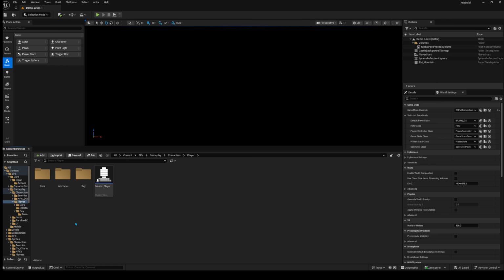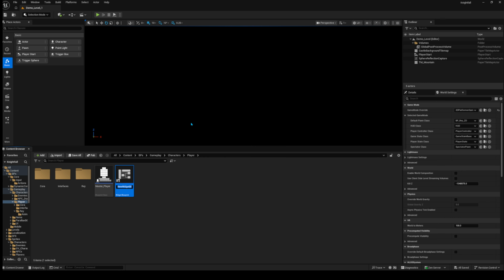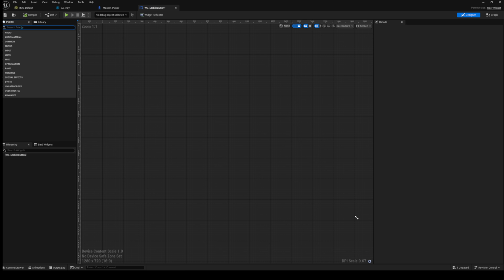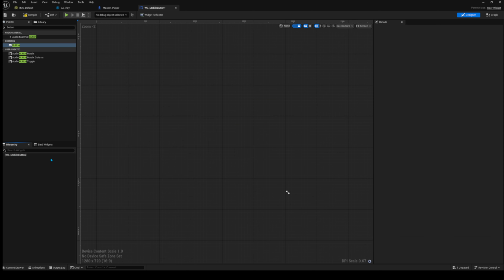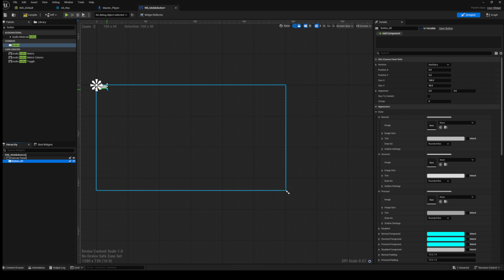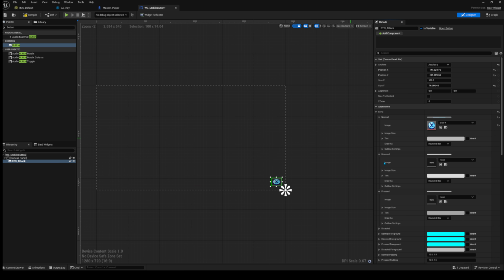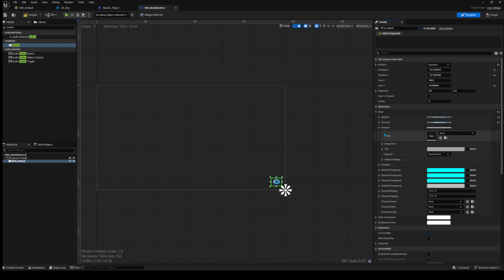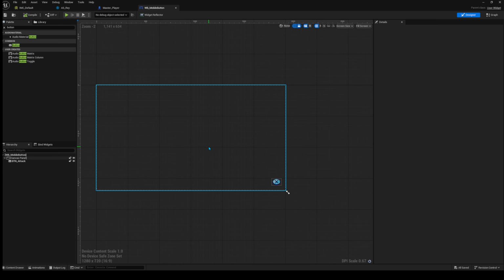Mobile Button UI